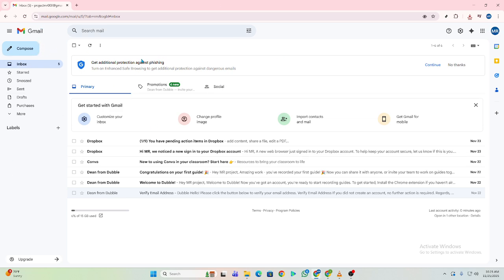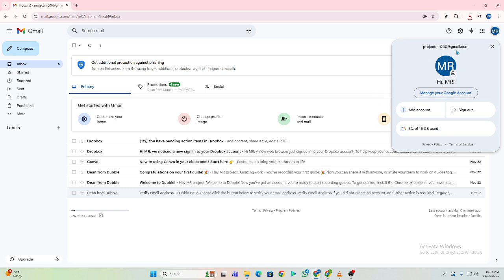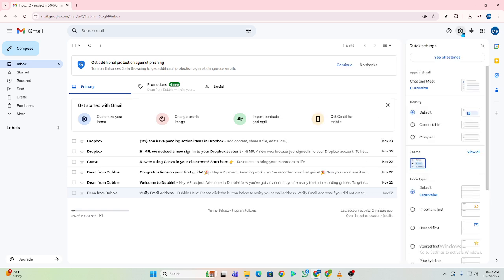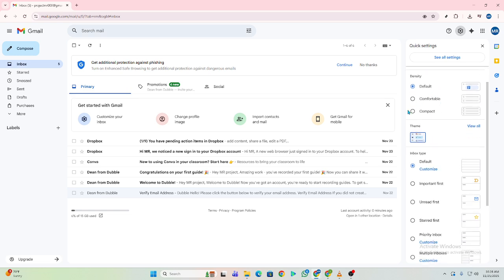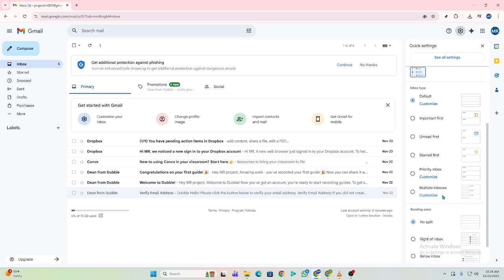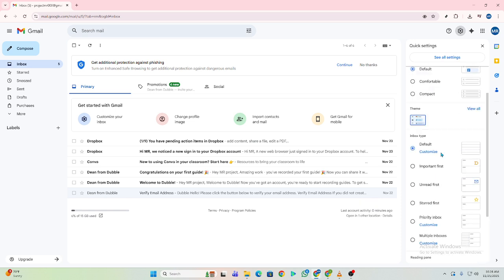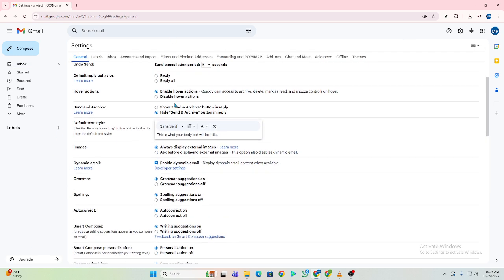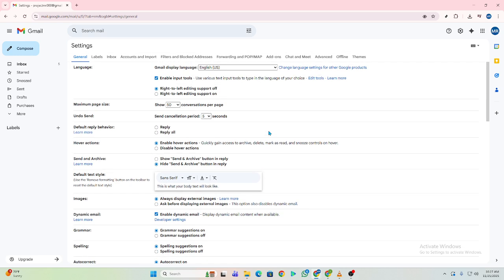How to Change Your Gmail Layout 5min Full 2026 Guide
In this video, you’ll learn How to Change Your Gmail Layout in just five minutes in this Full twenty-twenty-six guide, and I’ll also show you how to switch between different inbox types, customize display density, and adjust layout styles to make your Gmail easier to use. This quick and simple walkthrough helps you set up the perfect Gmail look in minutes.